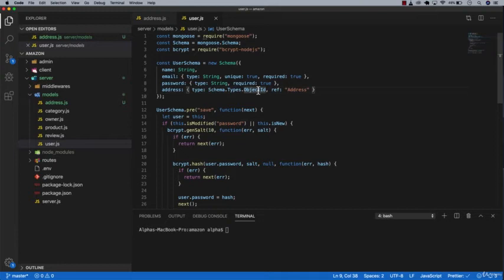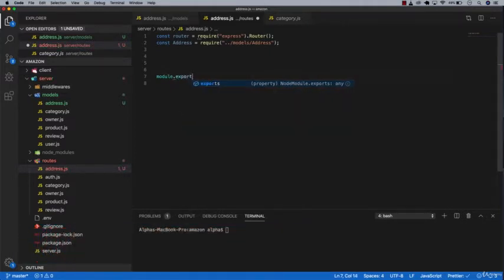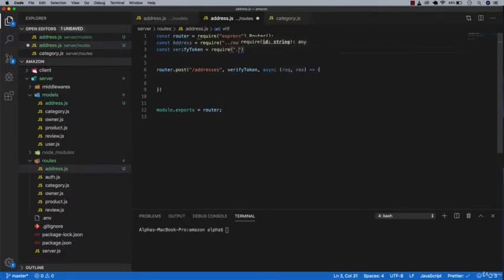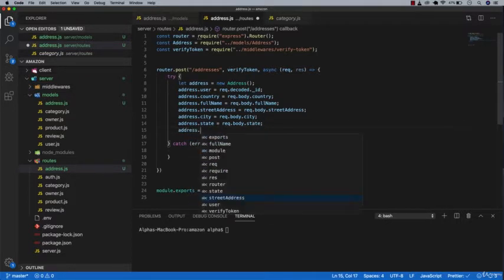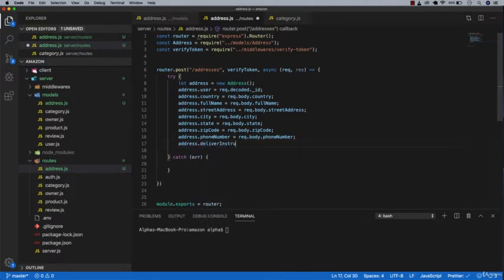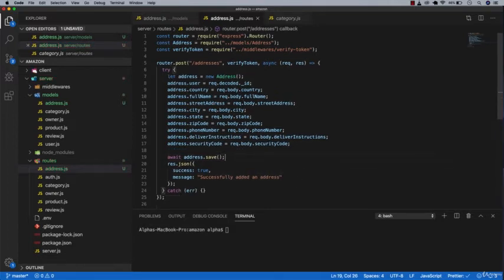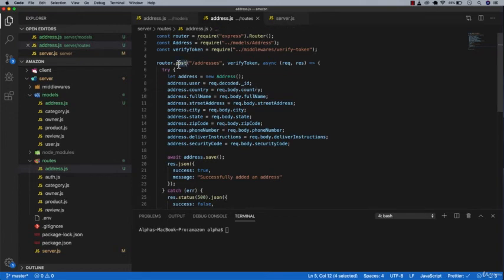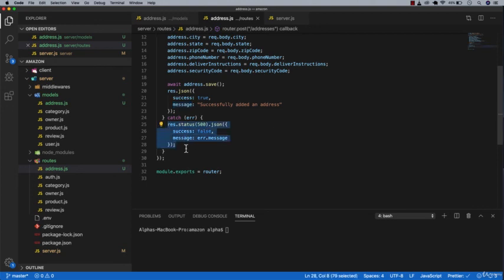068 Address POST API